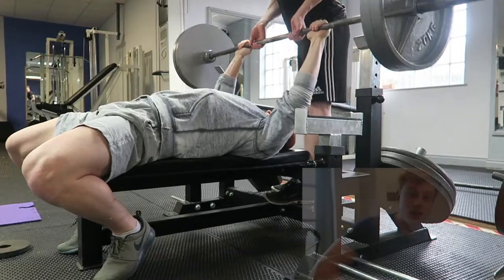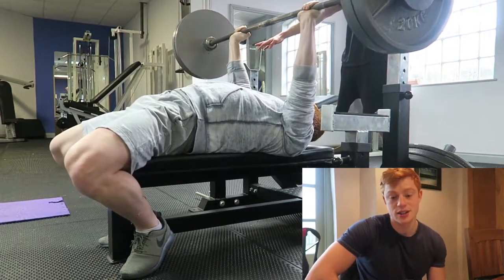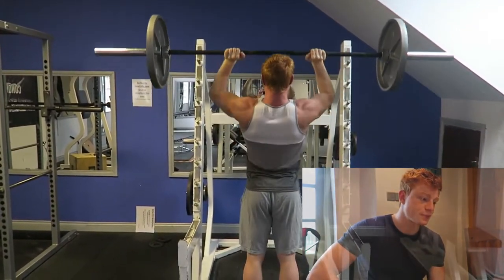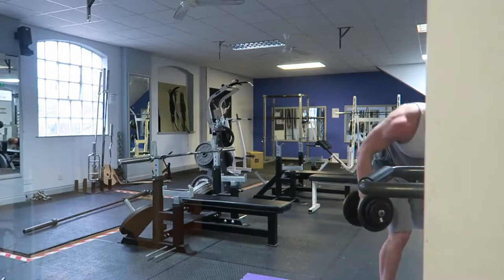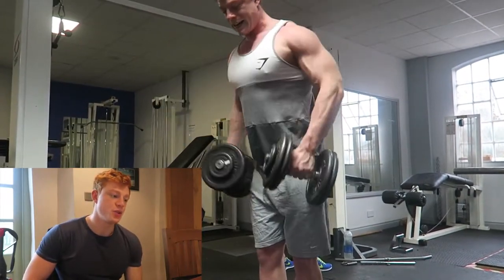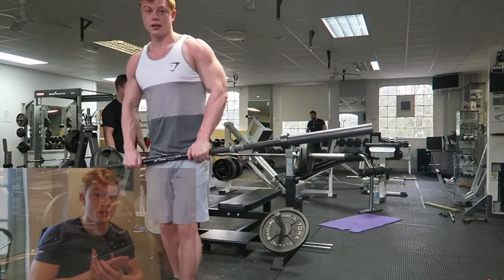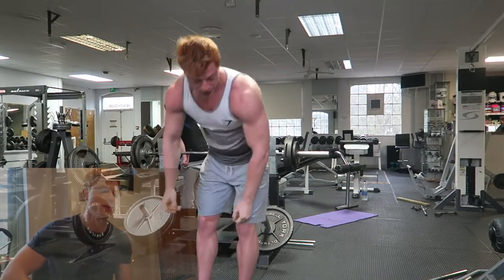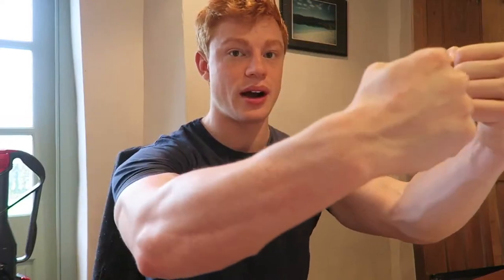Push Day Ft: New split.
Push Day Ft: New split. bodybuilding documentary,arnold schwarzenegger,jay cutler,back workout bodybuilding,body building,shoulder workout bodybuilding,teen bodybuilding,bodybuilder,bodybuilding women,fbb,bodybuilding motivation 2015,female muscle,bodybuilding motivation zhasni,bodybuilding tips,bodybuilding nutrition,muscle,vegan bodybuilding,kai greene,steroids bodybuilding,female bodybuilding workout,bodybuilding contests,steroids,phil heath,bodybuilding meals,female bodybuilding today,aesthetic bodybuilding,back exercises bodybuilding,beauty of bodybuilding,branch warren,biceps,muscle women,bodybuilding a lifestyle,bodybuilding accidents,flexing,bodybuilding music,dorian yates,bodybuilders,hardcore bodybuilding,shoulder workout,bodybuilding supplements,bodybuilding mix,bodybuilding motivation 2015,monster bodybuilding motivation,lee priest,arnold swarchenegger bodybuilding,motivation,ronnie coleman training